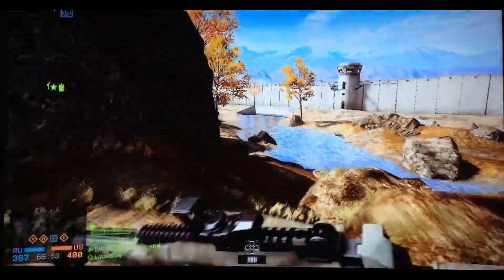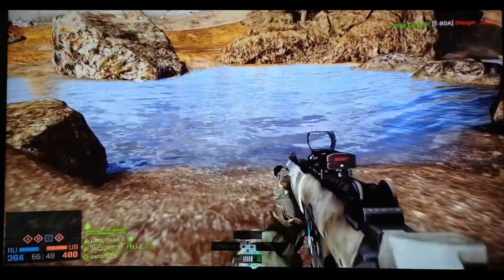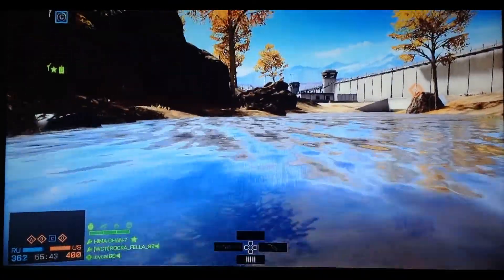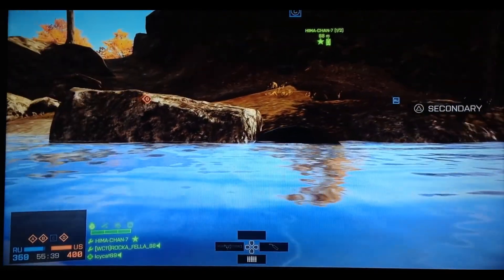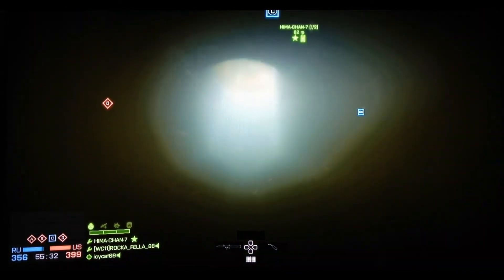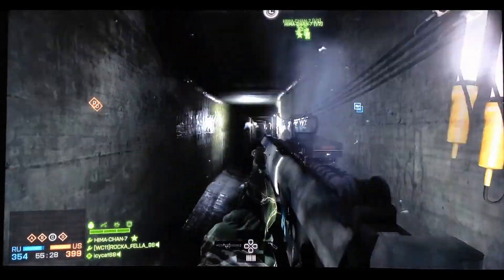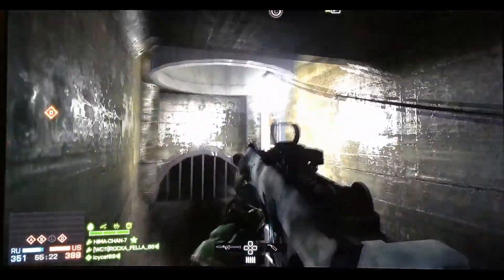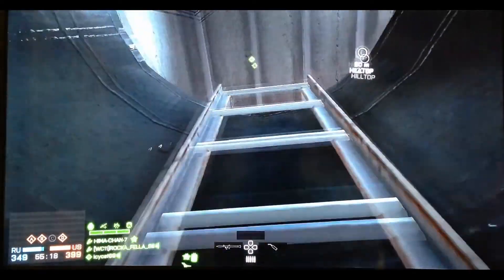Dirty Job Assignment BF4 Second Assault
Here is a quick video to show you how to get the Dirty Job Assignment. On Caspian Border BF4 Second Assault.